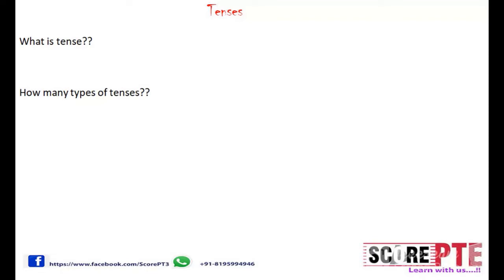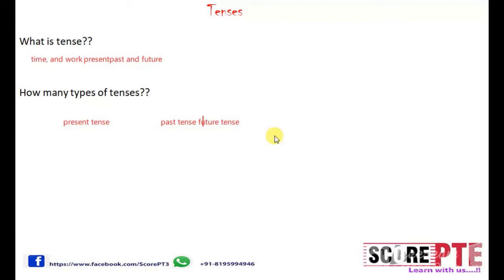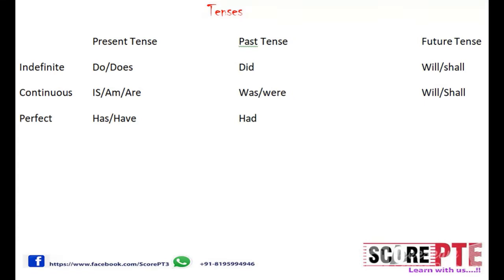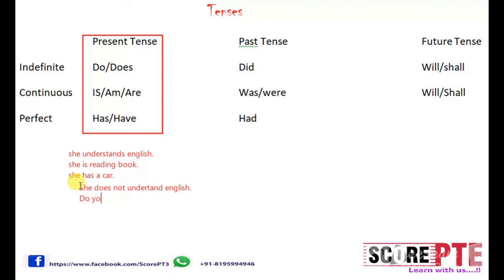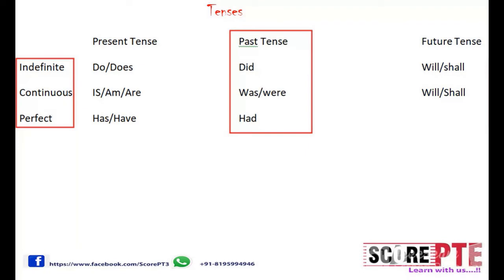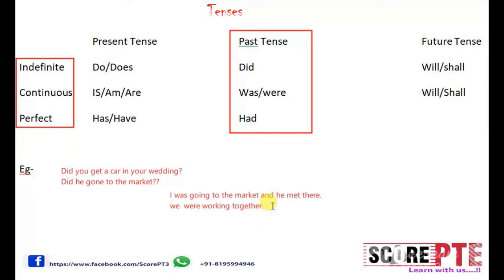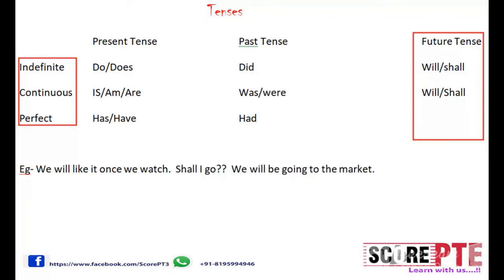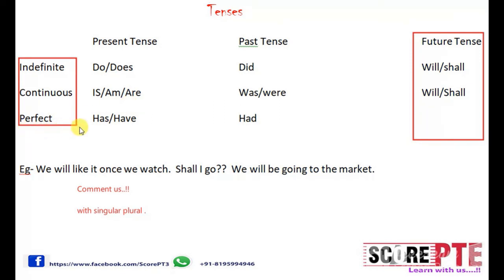Pte Reading Tips And Tricks For Basic Grammar And Tense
In this video we have ease the burden of tense use in Reading section of PTE Academic.
Strated with tenses basics and explained all the forms with indepth knowledge,
you can learn it to use in your daily life as well. we have simplified every part of the tense.

For daily updates you can join us on our what's app group by click this